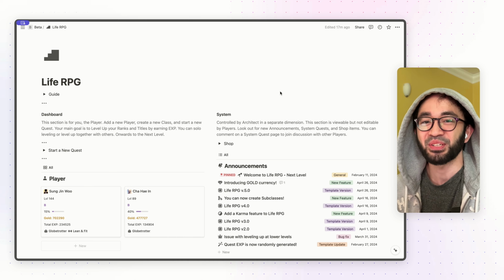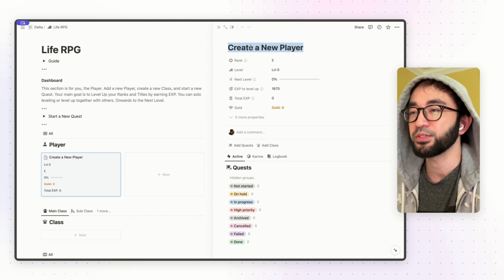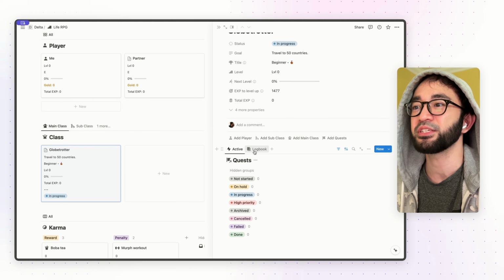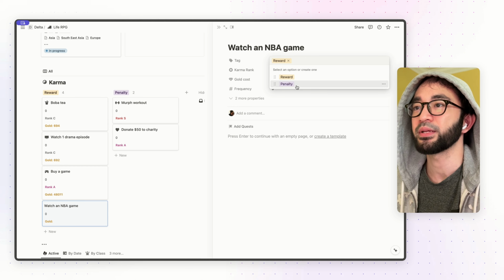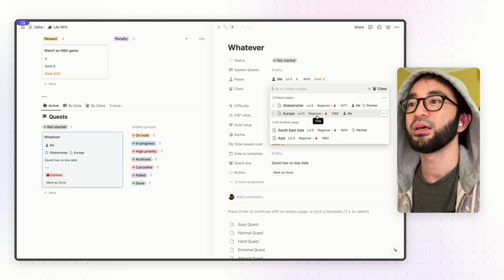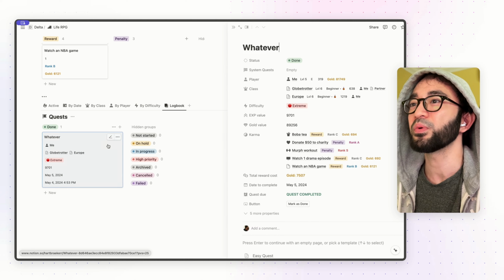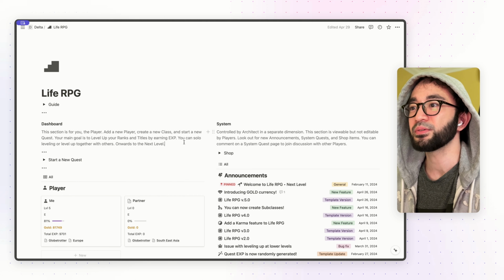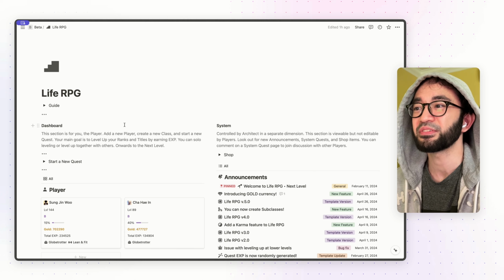Solo Leveling in Notion - A COMPLETE WALKTHROUGH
Showcasing the latest updated version of Life RPG, version 5.0. Notable features include subclasses, gold currency, karma (reward & penalty), and more.

Get Life RPG
- To get the Life RPG Notion template, head over and select Life RPG.

What is Life RPG?
- Life RPG (Next Level) is a life gamification productivity system inspired by the popular manhwa, Solo Leveling.
- Life RPG helps motivate individuals to complete life goals in a gaming fashion.
- Unlike most complex gamification Notion templates, Life RPG was designed to be practical, minimal, and straightforward.
- For the massive Solo Leveling global fan base, this template will make them feel at home with recognizable terms like Ranks, Monarch, Quests, System, and more.

My Tools
The video editing/recording software I'm using:
- CapCut

This is a very long video, so...
- if you are a Life RPG user, utilize the video chapters/timestamps to view which feature segment you'd like to discover. I've shared some useful tips for you to make the most of your Life RPG e.g. mobile use, customized buttons, etc. So, check it out.
- if you are new to Life RPG, check out What is Life RPG and Overview.

Timestamps/Chapters:
0:00 What is Life RPG?
4:22 Creating Player pages
8:10 Creating Classes & Subclasses
12:54  Creating Karma; Reward & Penalty
16:13 Creating Quests
23:55 Repeating Quests
26:02 Customized action buttons
28:22 Using mobile widgets
30:15 Overview